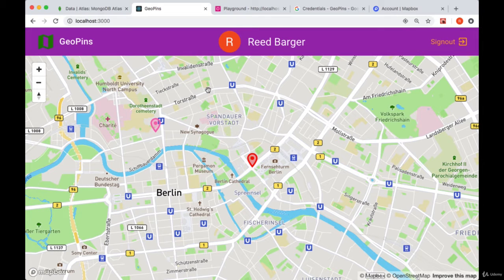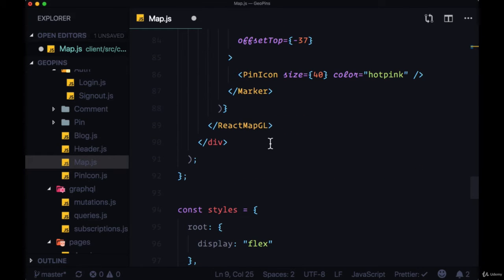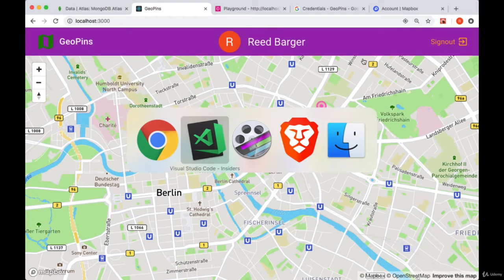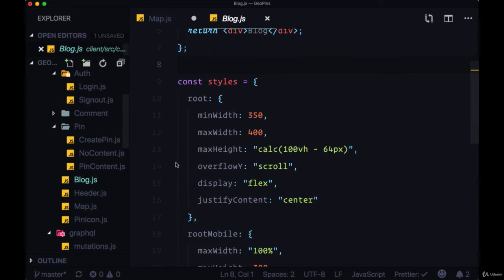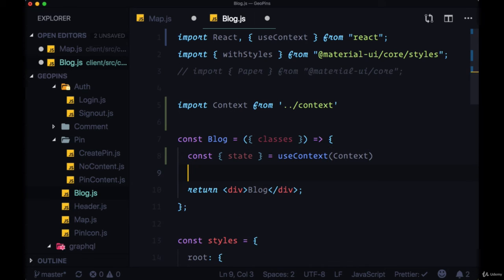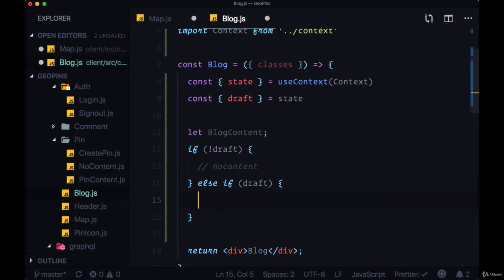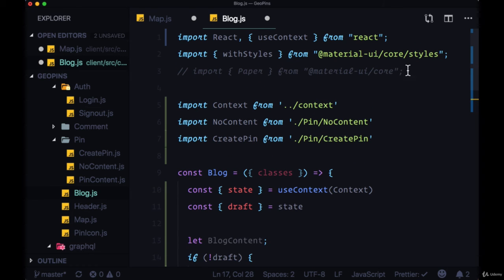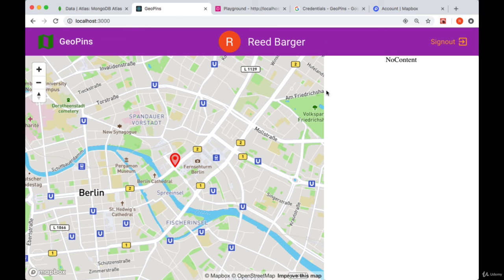18 Adding Blog Area for Pin Content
18 Adding Blog Area for Pin Content